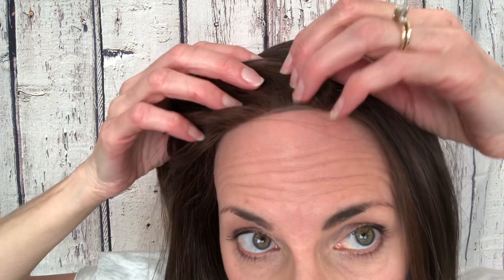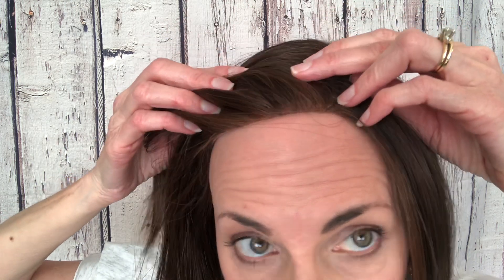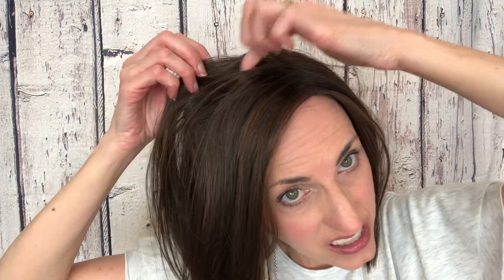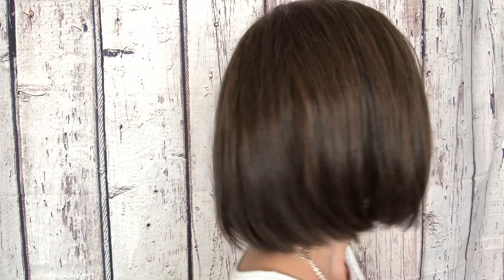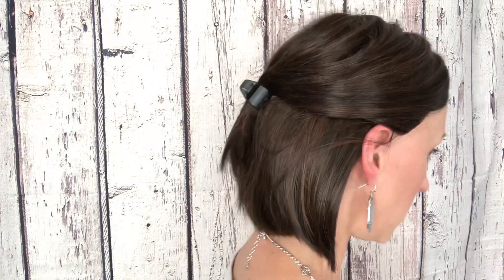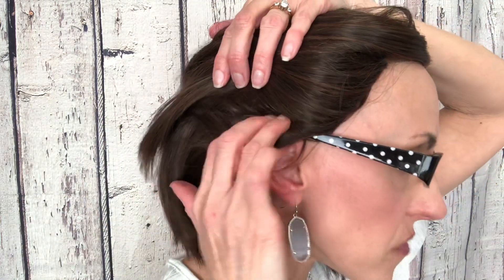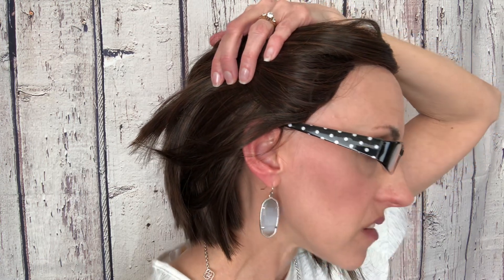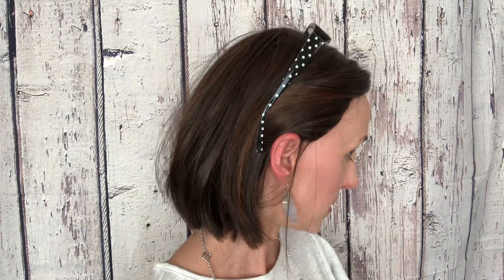Kai by Rene of Paris in Ginger Brown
Here’s my review of Kai by ROP. She’s one of my favorite wigs and I wear her a lot. She’s a great low density piece!

I’m happy to talk wigs and hair loss any time!❤️